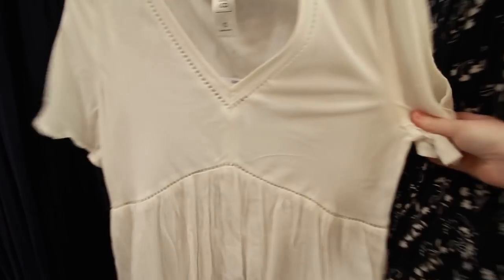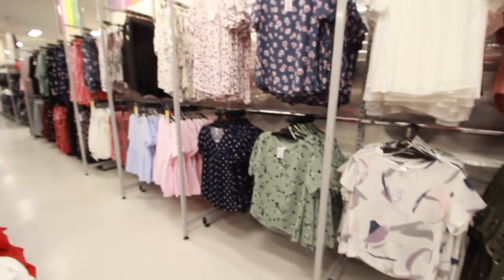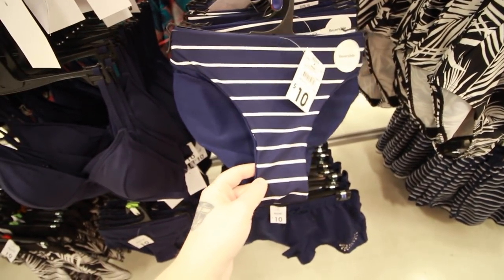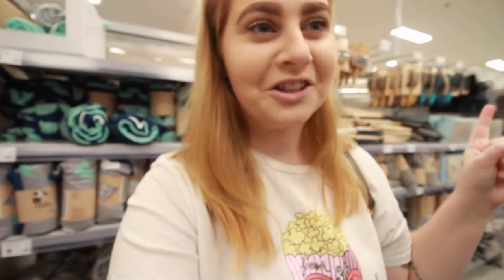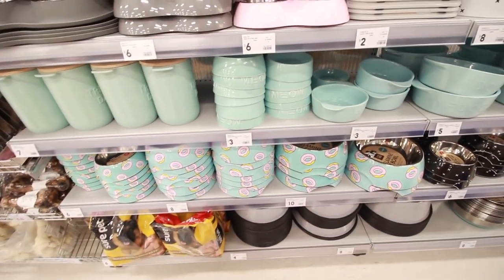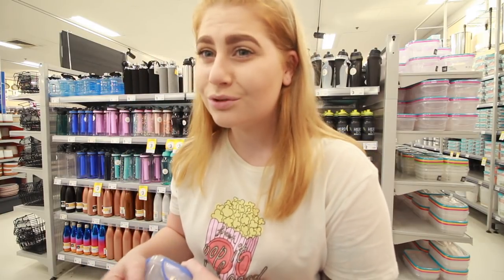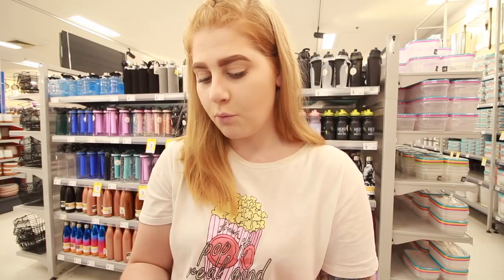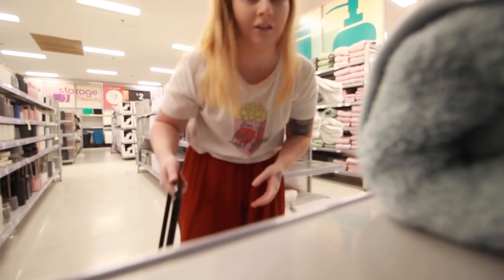Shop With Me KMART / September 2018 Haul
We all love a Kmart haul right?
I wanted to see what was new in Kmart September 2018, so i decided to take you with me. Come shopping with me and see if i picked up any goodies.

We are a young family that live in Perth, Australia.

My husband (Jason) & I have been married for 3 years after meeting each other online.  In April 2016 we welcomed our handsome son Frederick into the world! He has grown into a cheeky, full of energy, loving personality little boy.